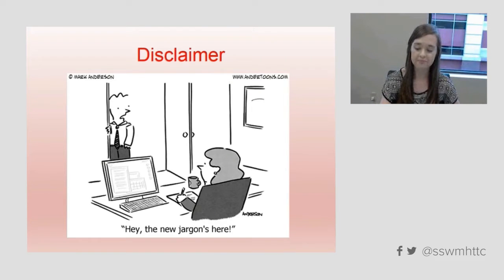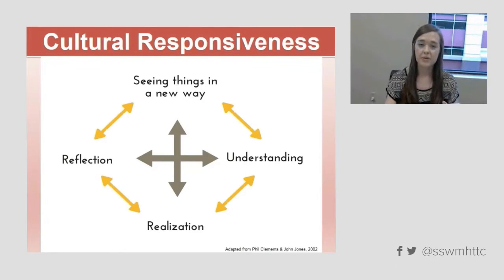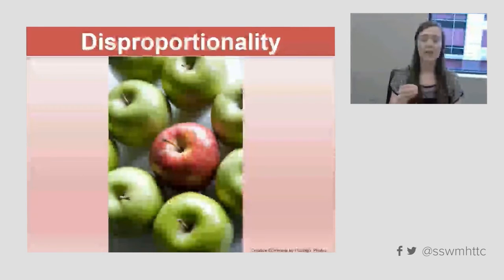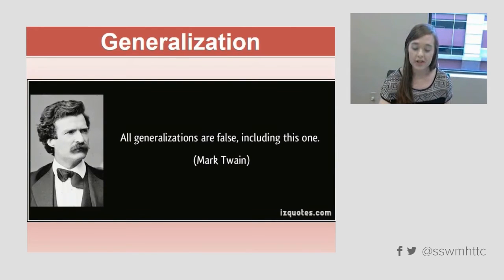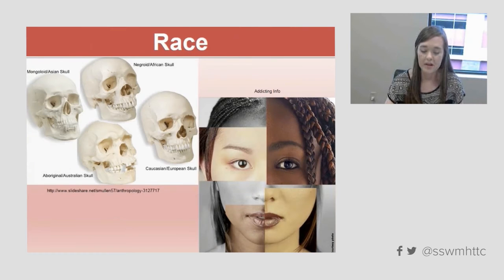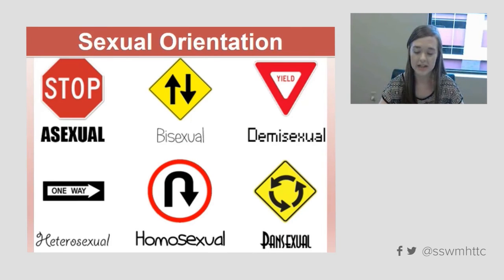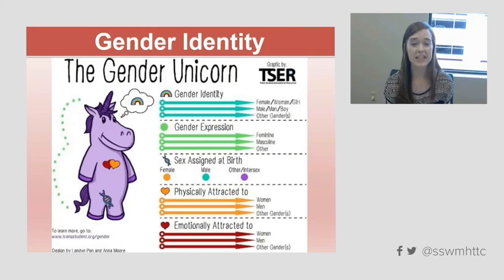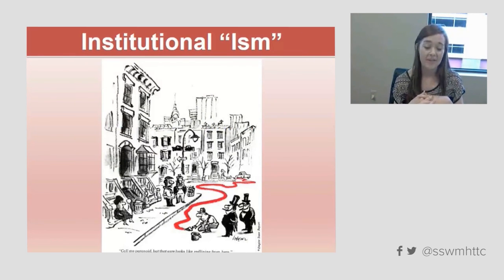ABC's of CLC #1: This vs. That